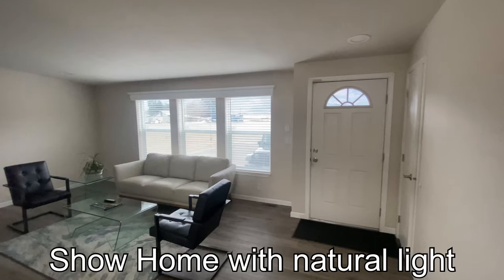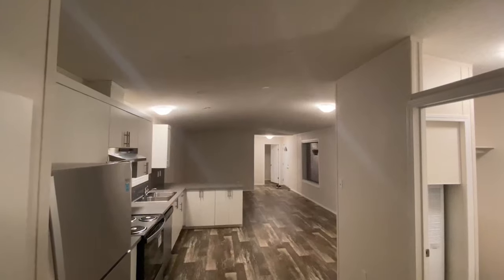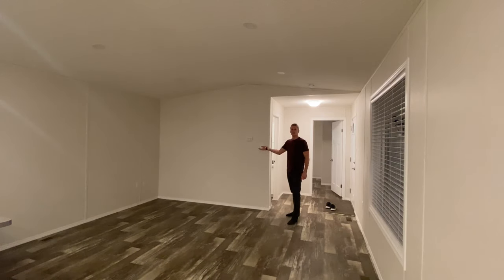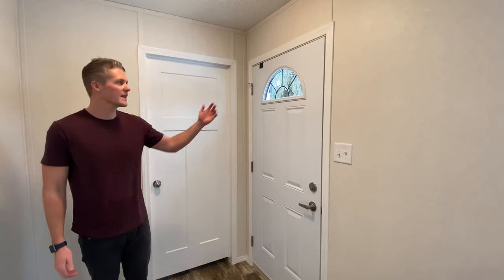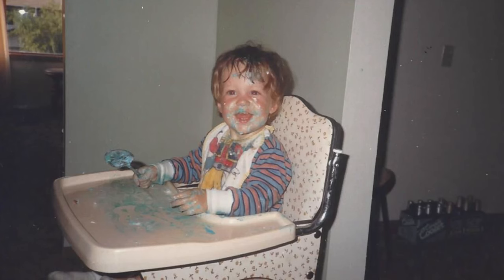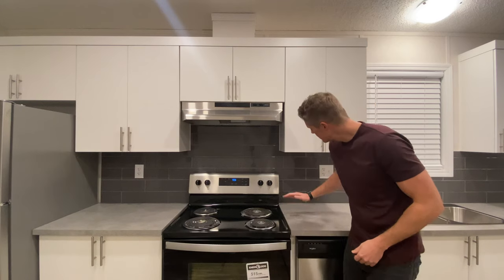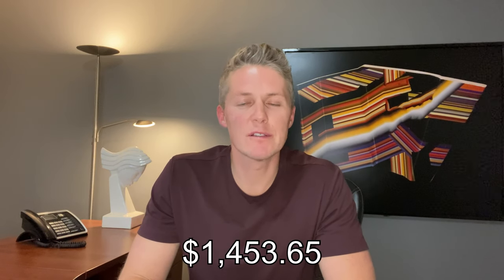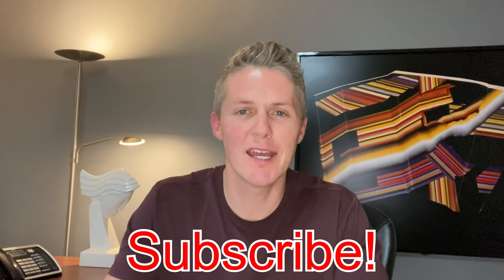3 Items That MUST Be In a New Manufactured Home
Over the last 10 years in the manufactured home industry I have noticed a few options that people LOVE and order time after time when I suggest them. They're great options to select in your new home because they're affordable, make living in the home more enjoyable and will help the attract buyers when it comes time to sell. Watch and learn the 3 options that I think need to be selected in every new manufactured home purchase.

If you'd like more tips on home check out my manufactured home buying tips playlist